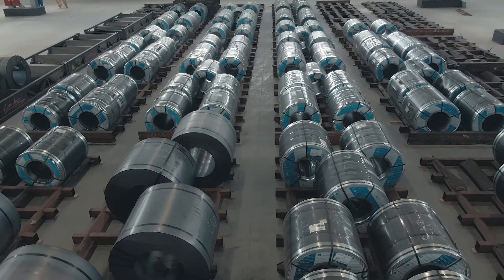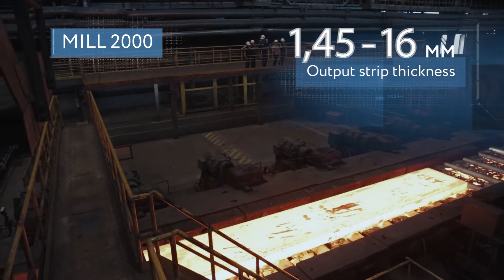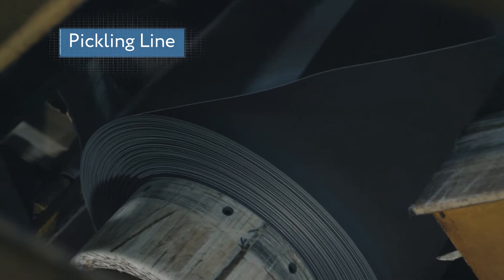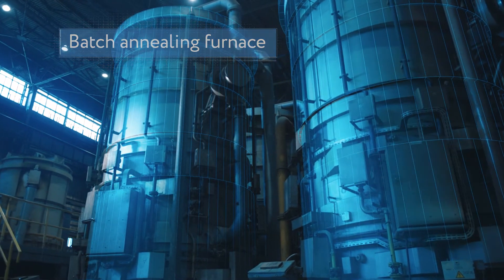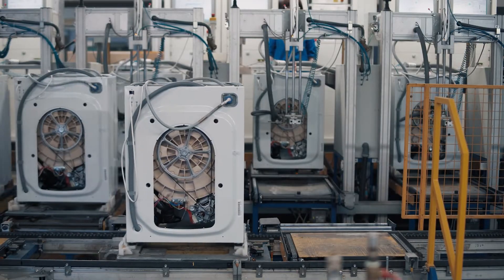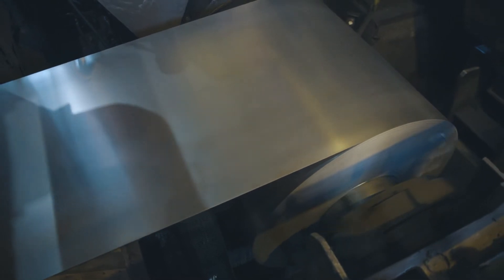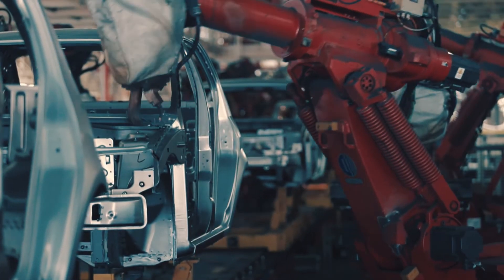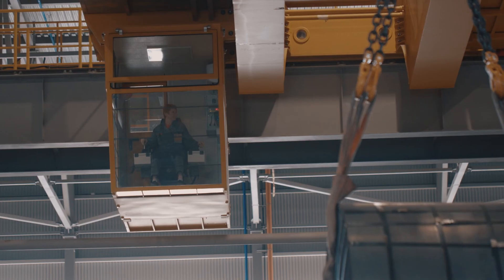NLMK Group products: cold-rolled steel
Cold-rolled and pre-painted steel are used to create major appliances, cars and buildings. This video shows how these metals are created, which technologies are used for getting the required properties, and what is the unique feature of this extra-sturdy material.